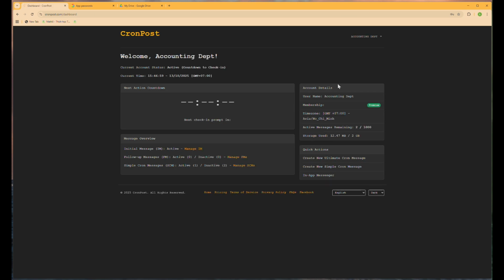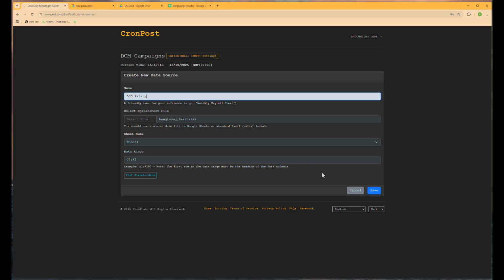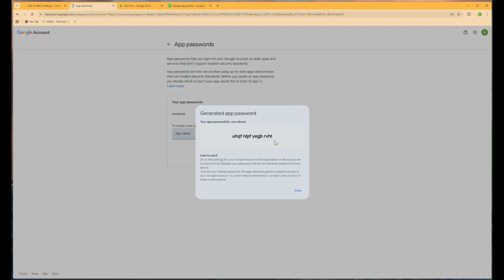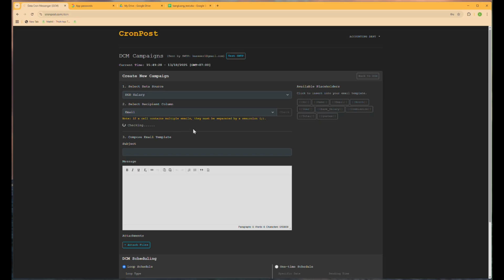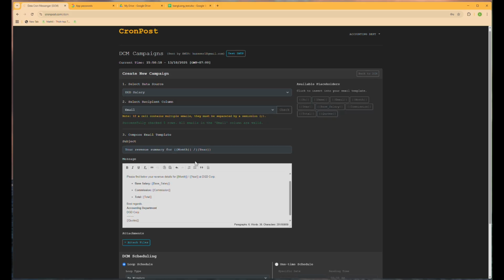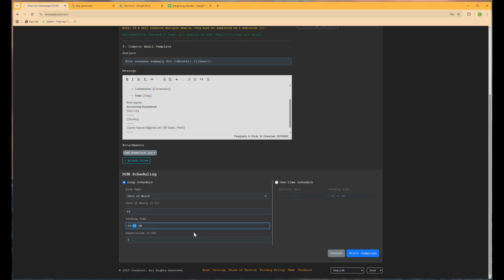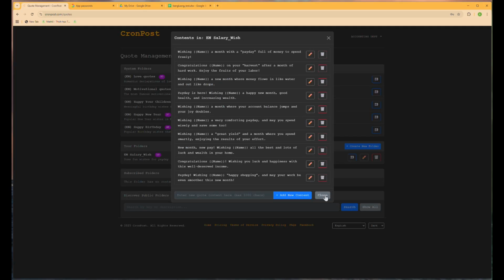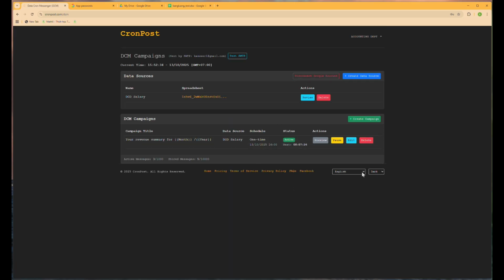How to schedule and send bulk emails using a spreadsheet (nocode)?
"Welcome to CronPost! This video is a deep dive into the DCM (Data Cron Messenger) feature, a powerful tool available on the CronPost.com web version (not on mobile apps).

Learn how to fully automate the process of sending personalized bulk emails using data from your Excel or Google Sheets files.

Key steps covered in this tutorial:

Connecting your Google Account to grant CronPost access to your spreadsheet data.

Creating a Data Source by selecting your file, sheet, and verifying data range/placeholders (which must be in the first row).

Configuring Gmail SMTP using an App Password (requires 2-Factor Authentication) to enable email sending.

Setting up a DCM Campaign, mapping the recipient column, composing the email template using dynamic placeholders, attaching files, and inserting dynamic quotes.

Scheduling your campaign for a one-time send or setting up a recurring schedule (e.g., monthly payroll).

Previewing your emails to ensure correct personalization and content, as updates in your spreadsheet are immediately reflected in the next scheduled email.

This feature saves time, minimizes errors, and enhances professionalism by making your bulk communications dynamic and personalized. Explore other powerful features on CronPost!"